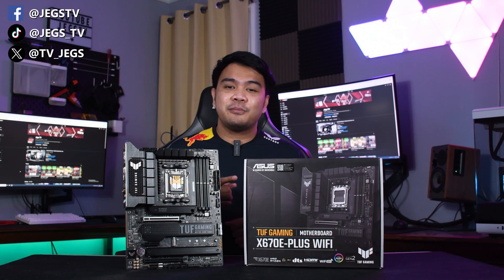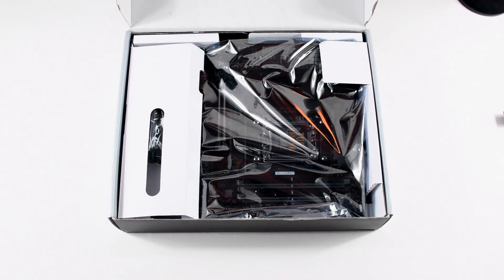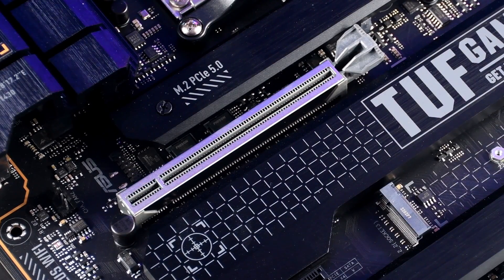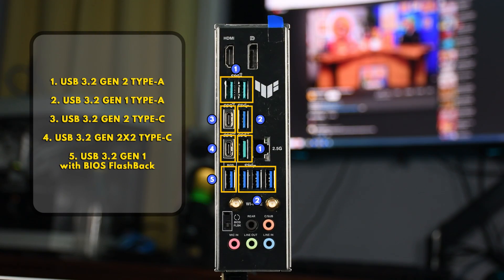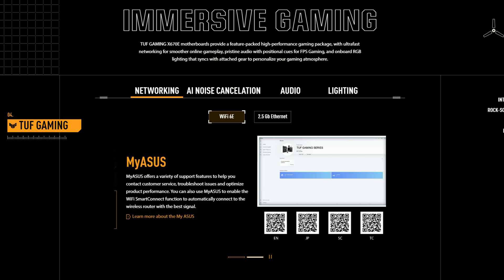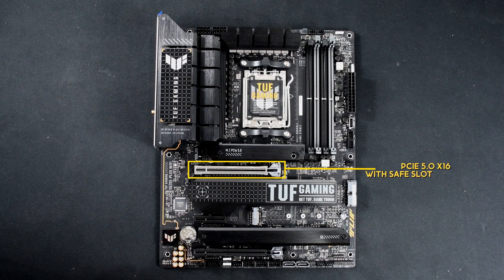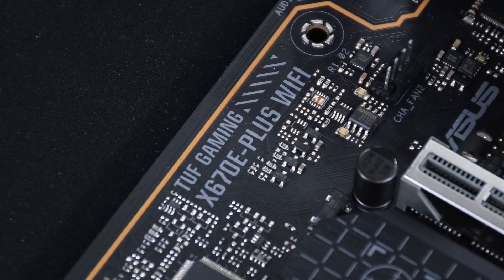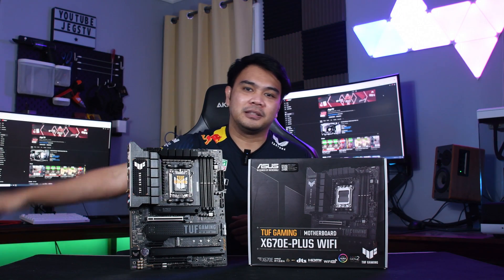A Robust X670E motherboard! | TUF Gaming X670E-Plus Wifi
0:00 - Intro
0:44 - Unboxing
1:14 - First Impressions
1:57 - Connectivity
2:51 - Technical Specs
5:20 - Conclusion